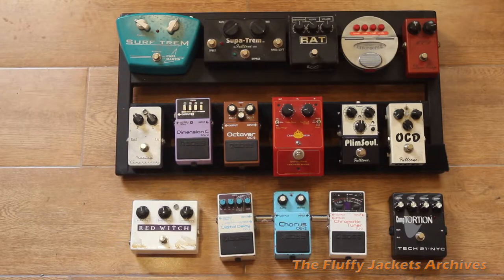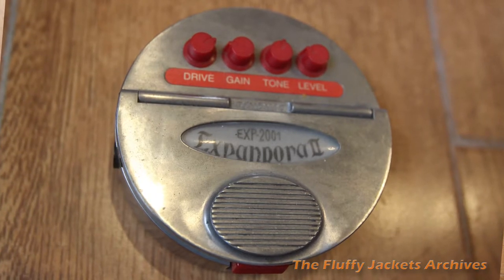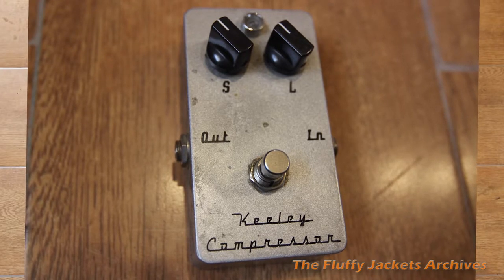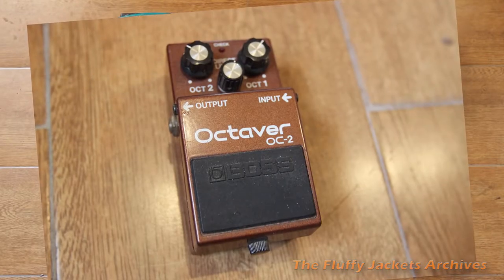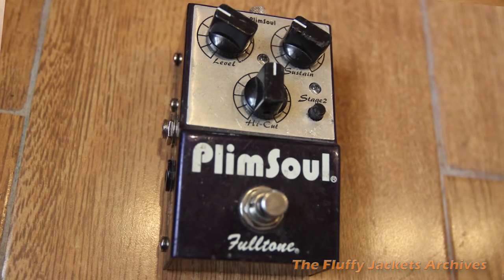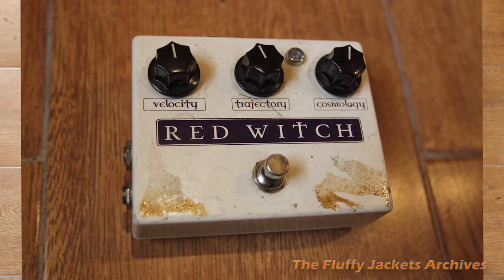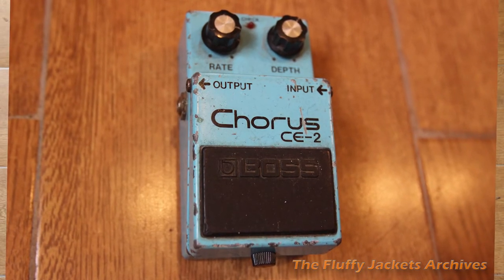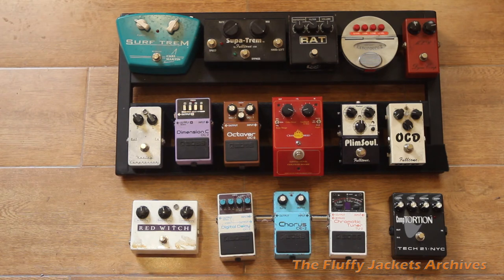Manny Charlton's Pedal Show: The Fluffy Jackets: "Something from Nothing" Ep. 7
In the new Fluffy Jackets documentary DVD Something from Nothing, the original Nazareth guitarist and producer Manny Charlton can be seen presenting some of his favourite guitar effects.
Award-winning blues rock band THE FLUFFY JACKETS are back with a new album ‘Something from Nothing‘ and a 2 hours documentary film featuring Manny Charlton (Nazareth) and as special guest Neil Murray (Whitesnake).

The nine new tracks on ‘Something from Nothing‘ are “all killer, no filler”, as the saying goes. Five originals and four covers make up this album, showcasing a tribute to Glen Campbell’s “Better Place” (featuring Alison Cooper) and a new single/music video for “Everything must change”:

The documentary was filmed over a three-year period in Spain, Scotland, England and Norway and shows the band making ‘Something from Nothing‘ with producer Manny Charlton. The two-hour documentary film also highlights THE FLUFFY JACKETS history along with exclusive interviews, live performances and four new music videos. Bonus material include retrospective interviews with special guests Neil Murray (Whitesnake), Manny Charlton (Nazareth) and up-close inspection of guitars and amplifiers including a Gibson Flying V guitar previously used to record the Nazareth albums Play’N the Game (1976) and Expect No Mercy (1977).

The track listing is as follows:

Disc 1: The Album (CD):

1. Better place (duet with Alison Cooper)
2. Give me something
3. Everything must change
4. John the revelator
5. Welcome to the shoot-them-up
6. Tongues wag
7. Wrong before
8. Heaven only knows
9. 44 blues

Disc 2: The Documentary (DVD): Episodes:

1. “Something from Nothing” movie trailer
2. The start of The Fluffy Jackets
3. Hey Porter (music video)
4. The first releases: “2007 EP” & “Fighting Demons”
5. Creating “Something from Nothing” at Madmento Studio, Spain.
6. Everything must change (music video: Alternate Radio Edit)
7. Manny’s Dobro used on 'Vicky' & 'Give me Something'
8. Give me something (music video: Alternate Radio Edit)
9. The left of the rack: studio equipment at Madmento Spain
10. Manny Charlton’s guitars
11. Manny’s pedal show
12. Helge’s guitars
13. Gibson Flying V featurette
14. Helge’s pedals and amplifiers
15. Manny Charlton (Nazareth) interview, pt. 1
16. Manny Charlton (Nazareth) interview, pt. 2
17. Neil Murray (Whitesnake, Snakecharmer) interview
18. Manny & ‘The Big 3’ (Les Paul, Stratocaster & Telecaster guitars)
19. Let’s do it again (outtakes)
10. Better Place: Credits (music video feat. Alison Cooper)

Digital Release: Bonus tracks
The digital album includes two bonus tracks: a cover of Johnny Cash's "Hey Porter" and a radio edit of "Everything Must Change".